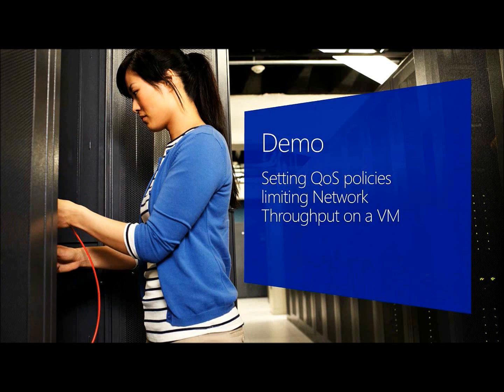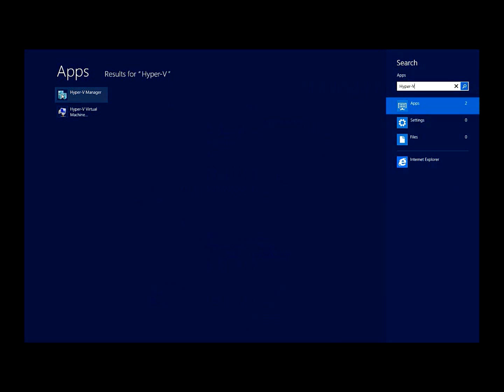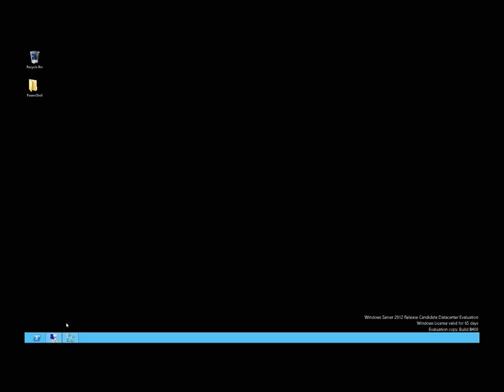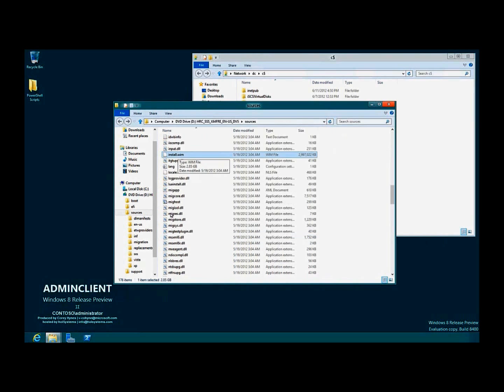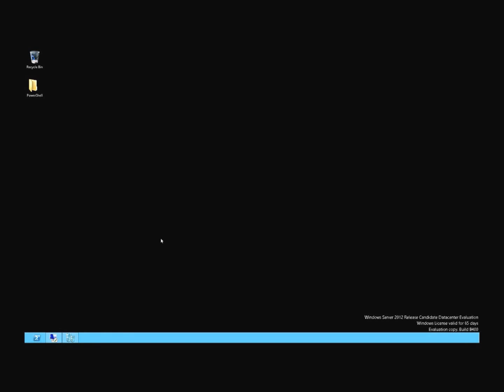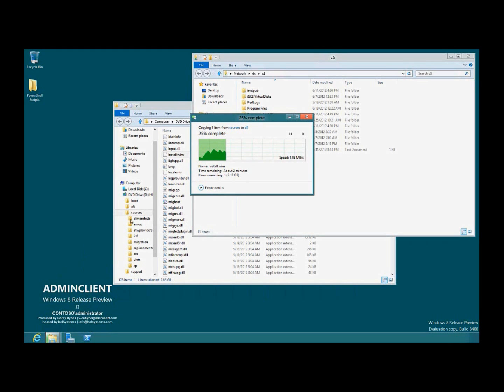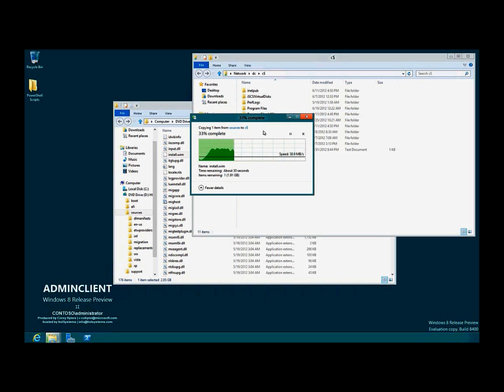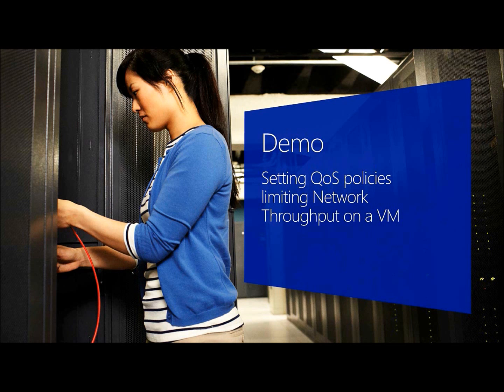Windows Server 2012 Hyper-V Demo: Setting Quality of Service (QoS) Policies on a VM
This video shows an example on how to setup Quality of Service (QoS) policies for limiting network throughput on a Hyper-V virtual machine.